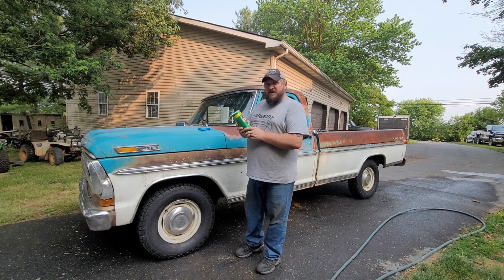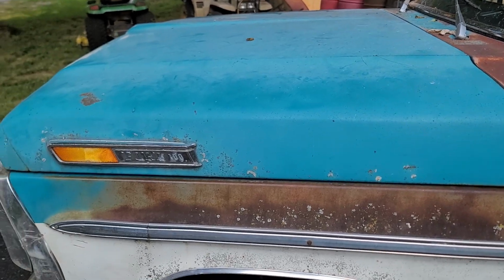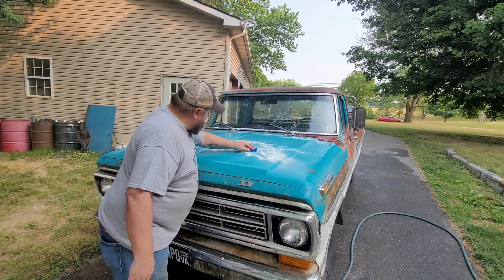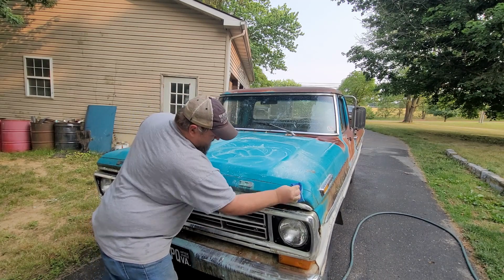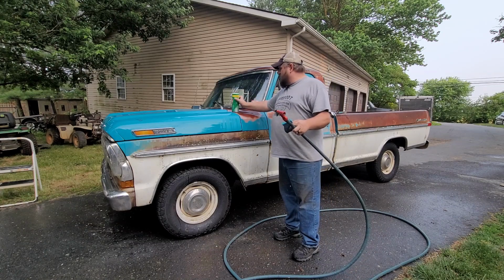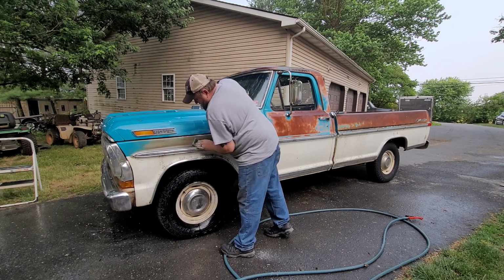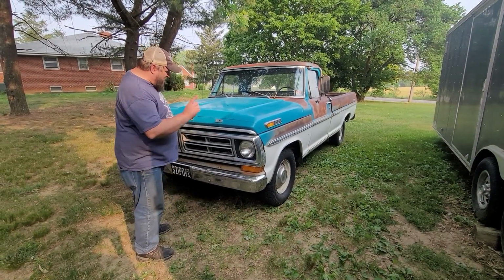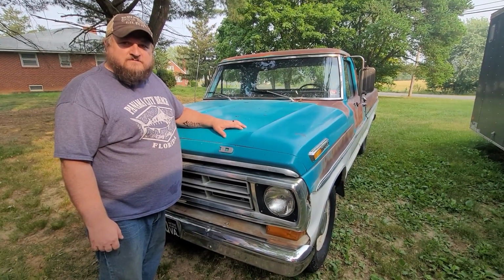72 Ford F100 gets a Comet wash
I try my hand at giving this 72 F100 a Comet wash.